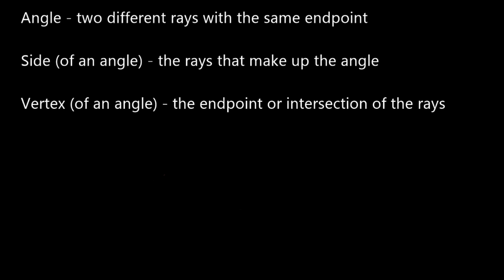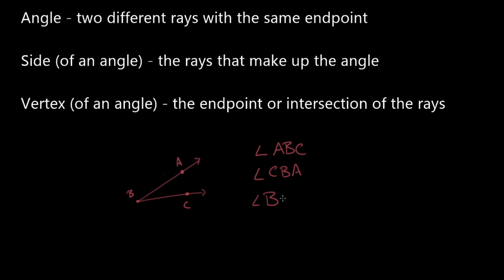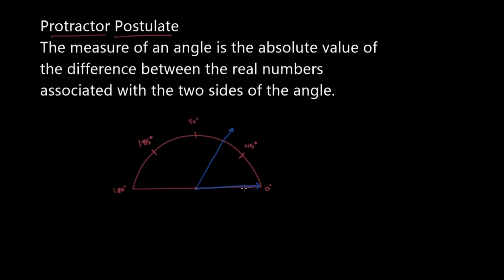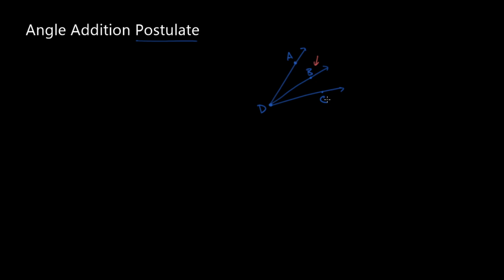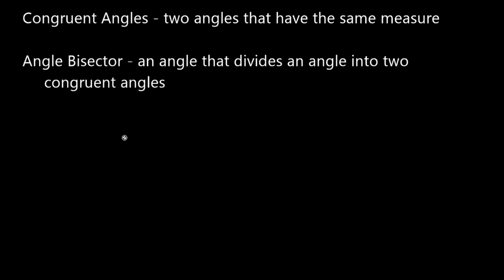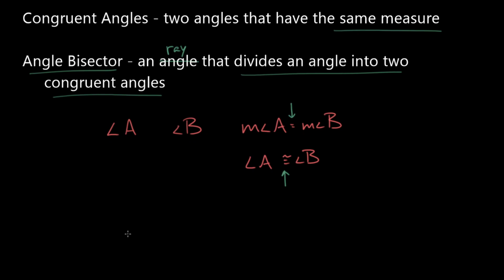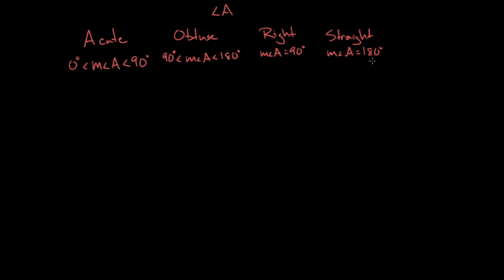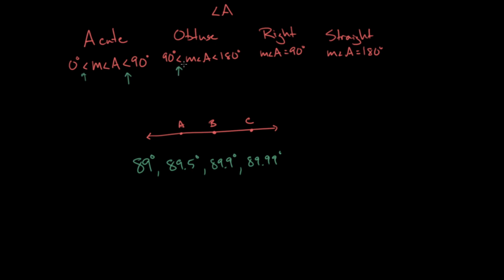Geometry Foundations: Angles